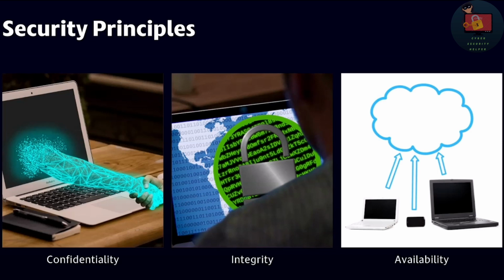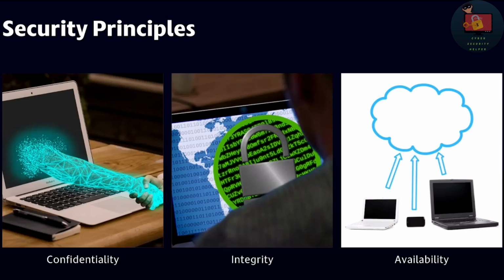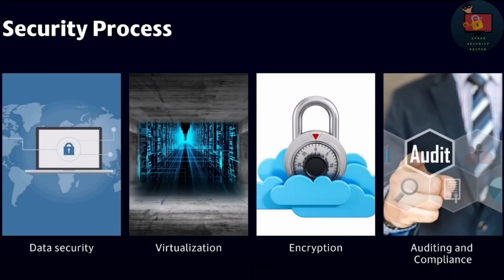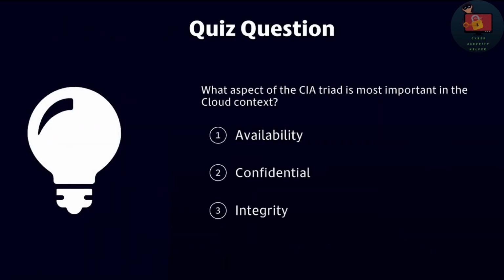(Module 1)5 Cloud Security Concepts CCSP 2023-Video-5